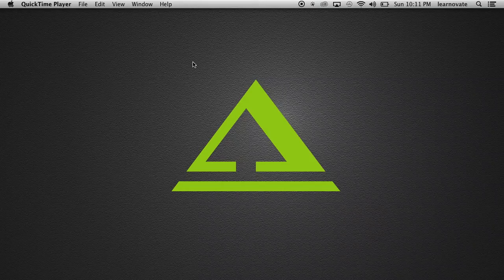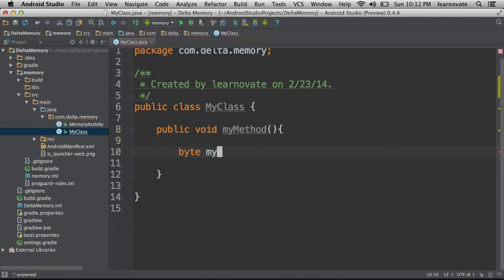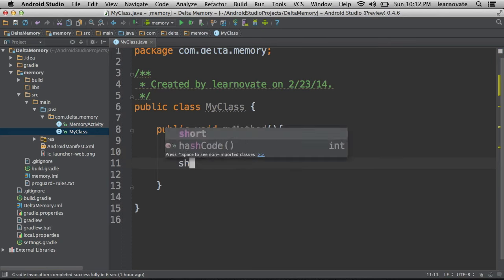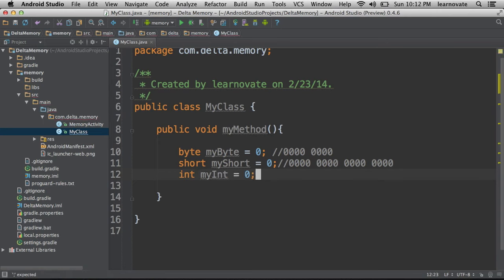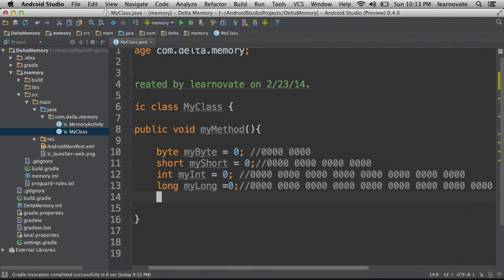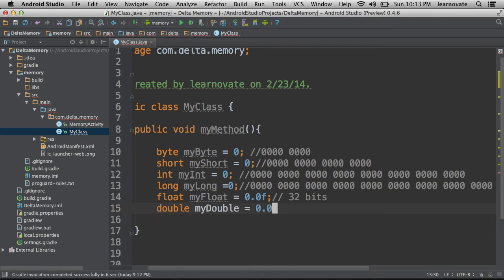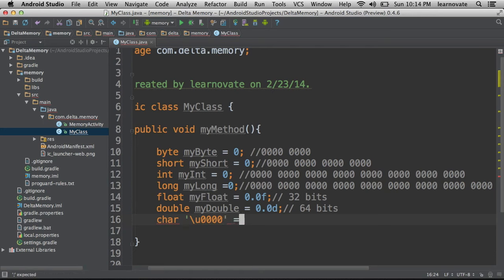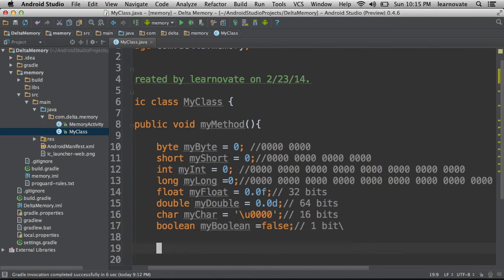008 Computer Memory Primitives